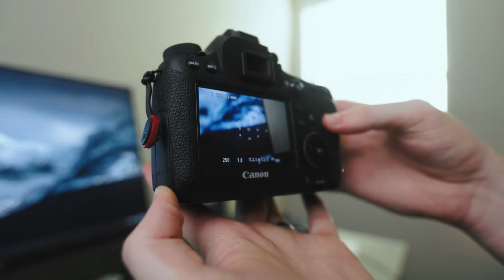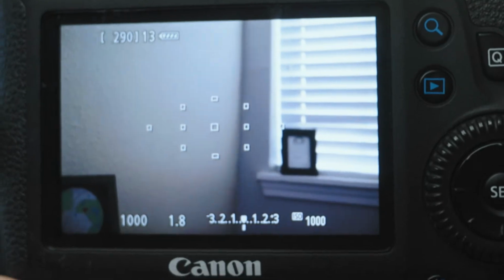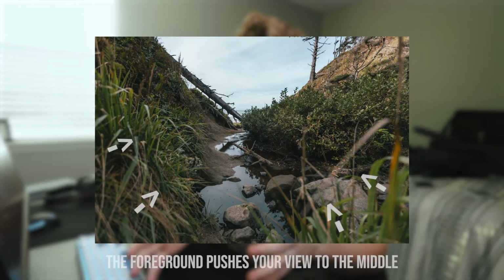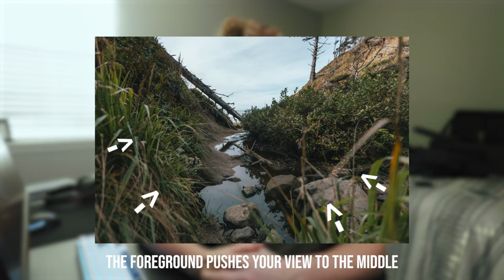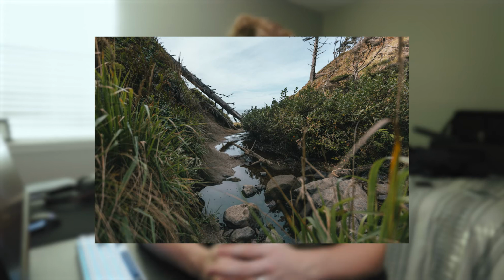Don't Shoot in Manual Mode (sometimes..)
It will save your butt. I promise it.

My Gear
Canon R6
Canon EF-EOS-R Adapter
Canon EF 50mm f/1.8
Canon EF 16-35mm f/2.8 L II USM
Canon RF 70-200mm f/2.8 L IS USM
Sigma EF 85mm f/1.4 DG
PgyTech Onemo 25L Camera Bag